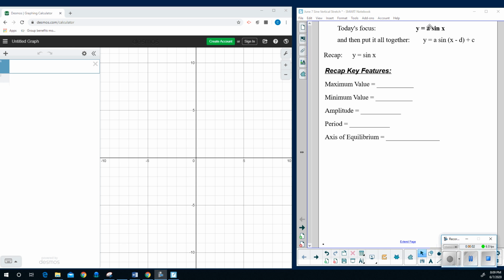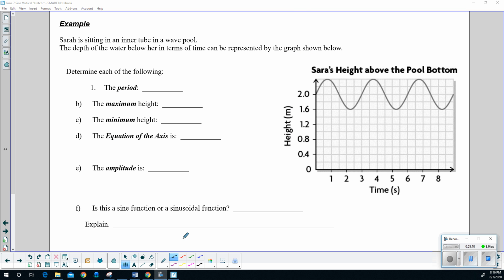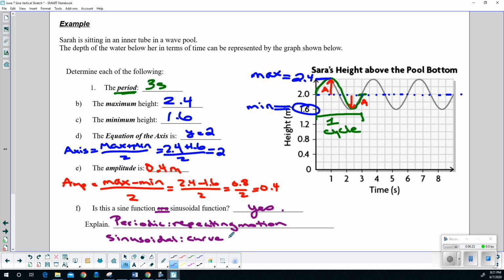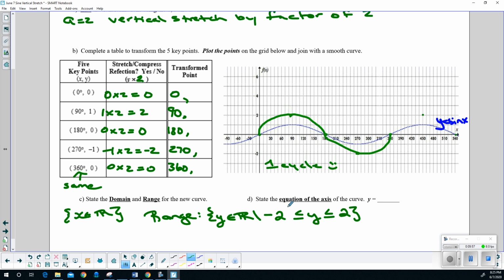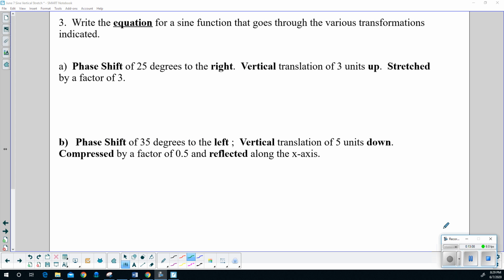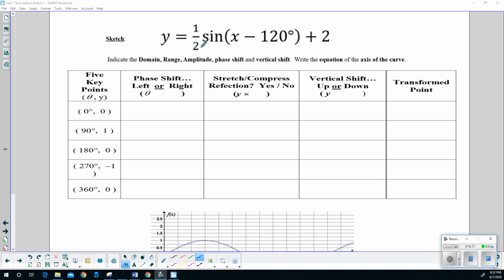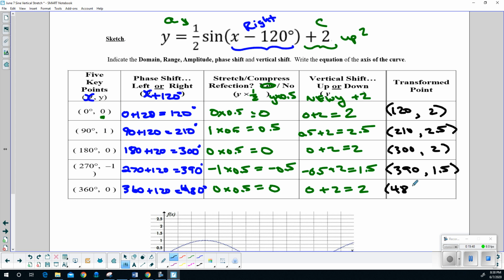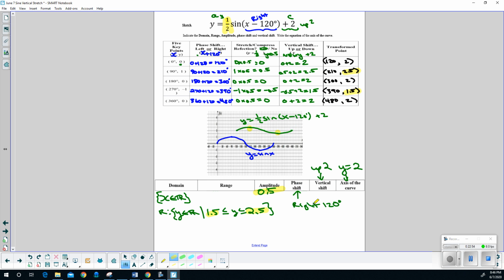MCF3M Sine Vertical Stretch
Starts with a quick recap of y = sin x, and an example of a sin curve in life. Then y = a sin x
and putting  it all together
y = a sin (x - d) + c